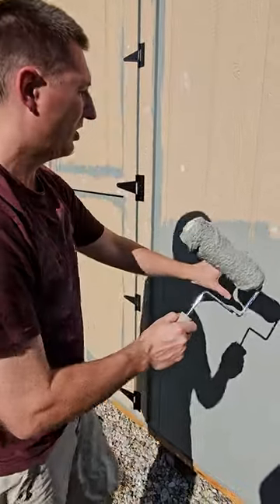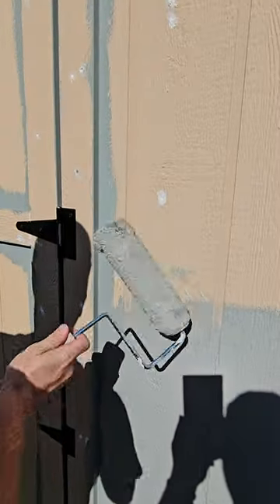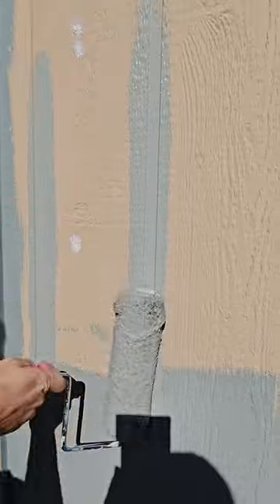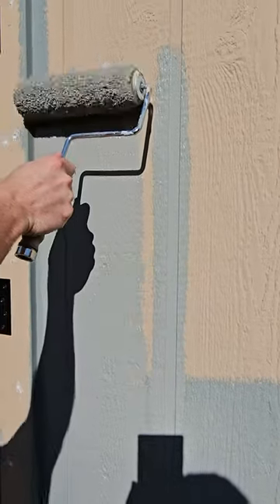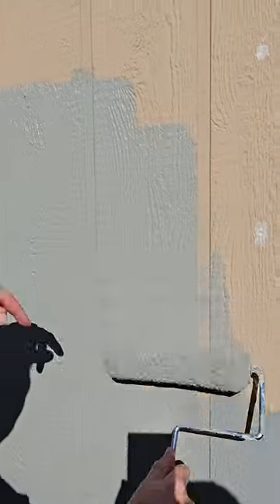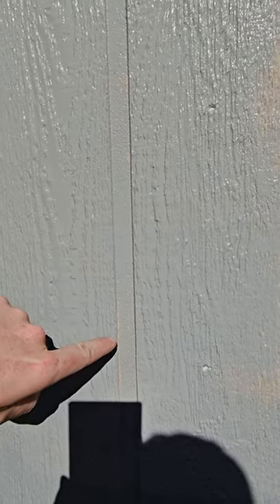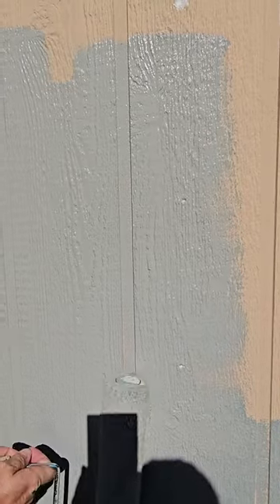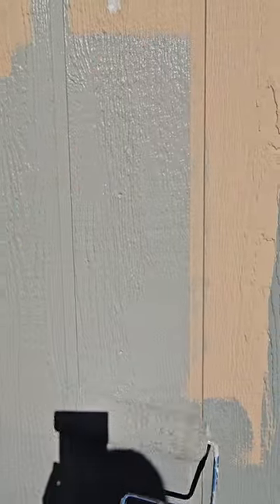Tip for painting the walls on your shed.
If you are painting your shed, here's a quick tip: turn your roller and slide it up and down in the track/groove in the shed siding before rolling the paint up and down the wall. This helps get the paint in the all the tight places.